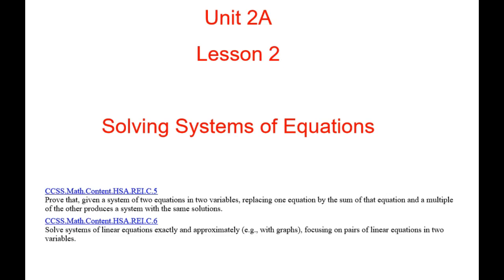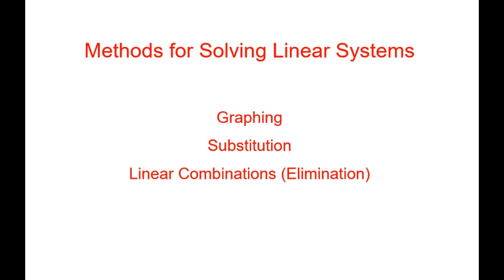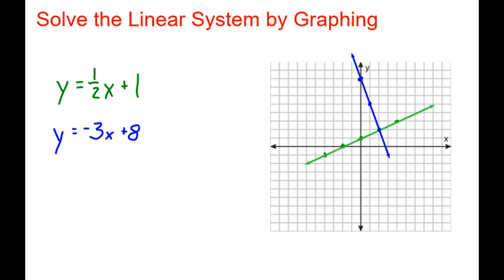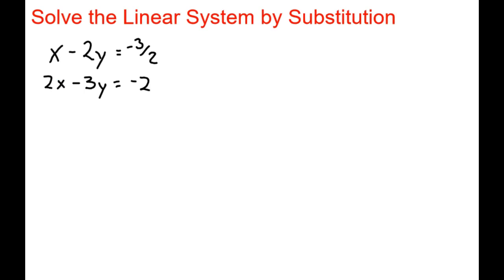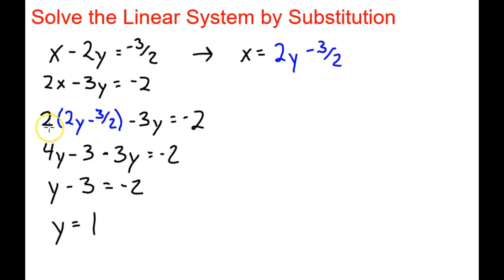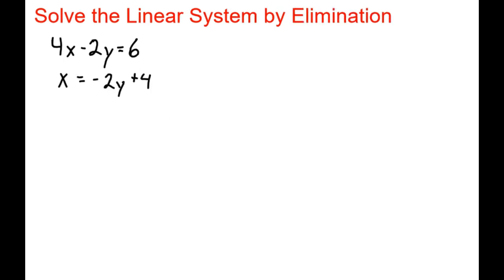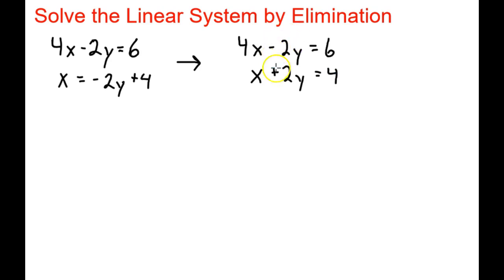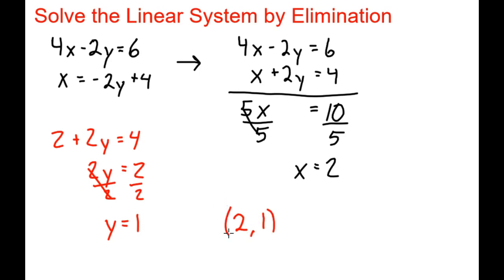Algebra 1 Unit 2A Lesson 2